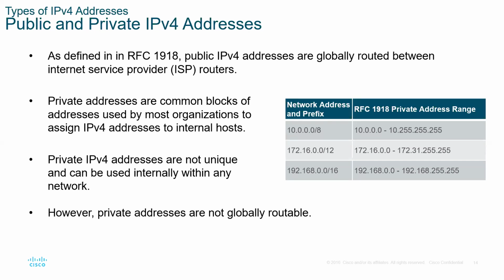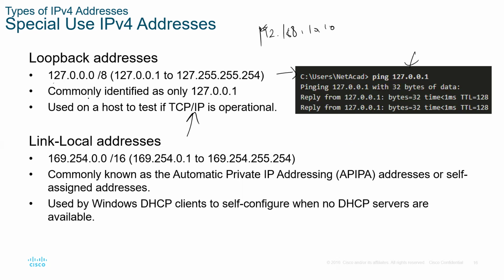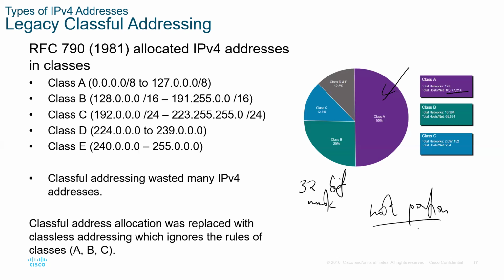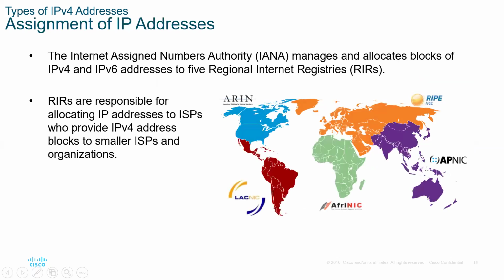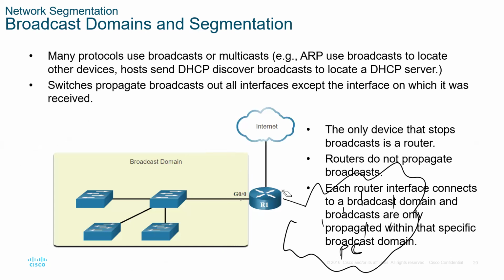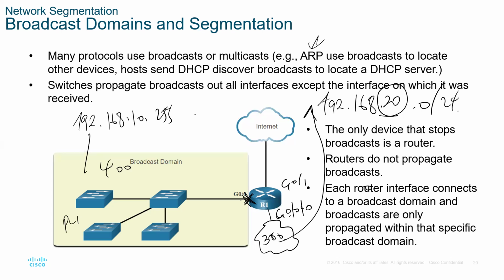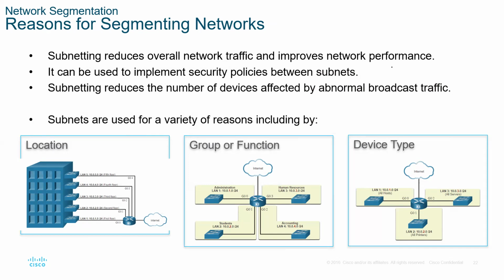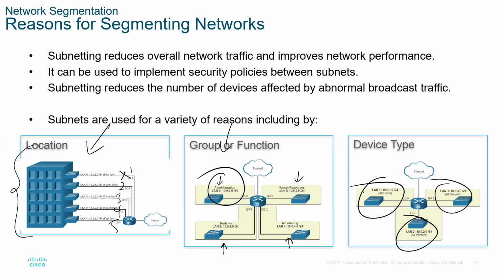11. IPv4 Addressing Part 2/5